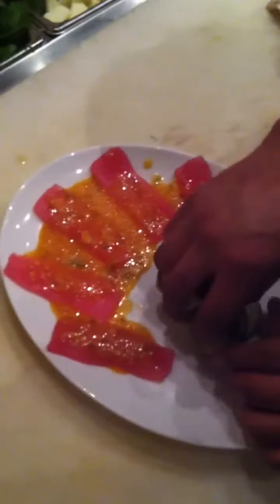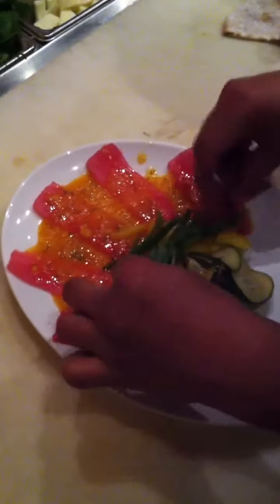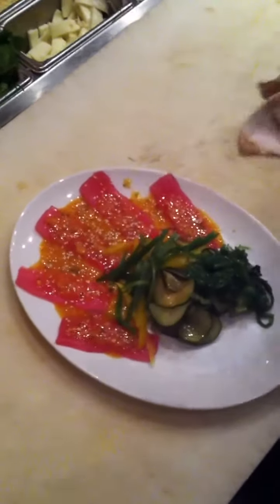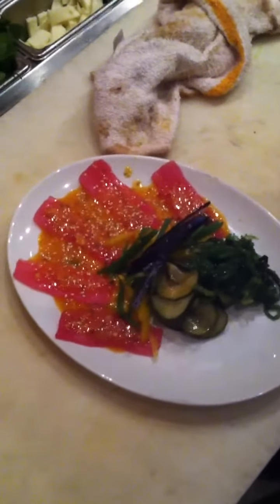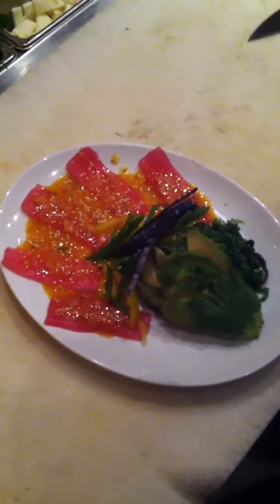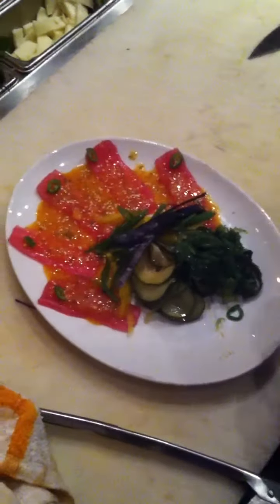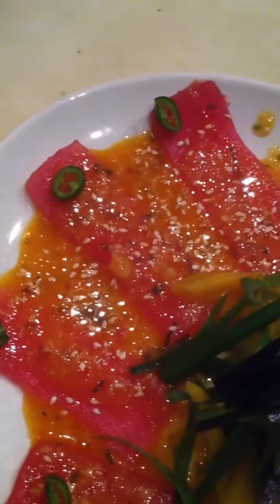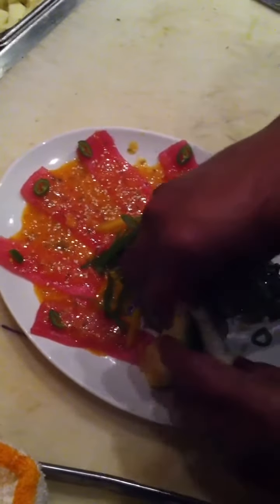HOW TO MAKE AHI TERADITO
AHI TERADITO is a Peruvian variation of ceviche. BTS does it like this. Slice the ahi paper thin,add slaw/citrus vinegrette,spicy cucumber,sliced yellow bell pepper,seaweed salad,sliced n dried seaweed,then top with sliced Serrano and toasted sesame seeds. Bigtomscience